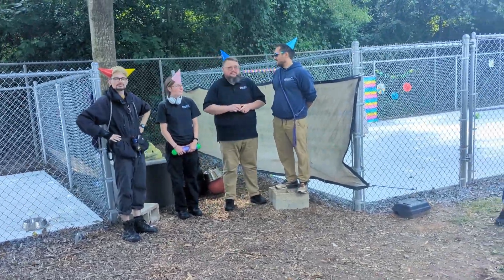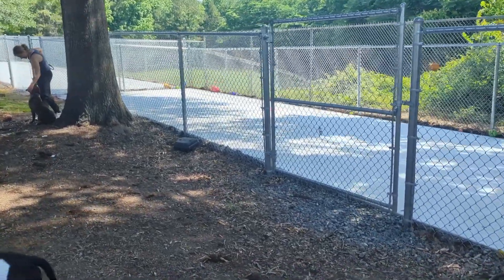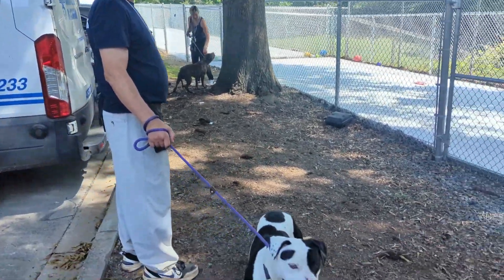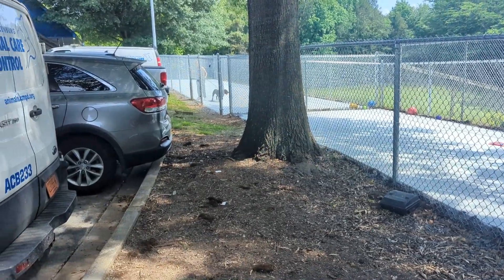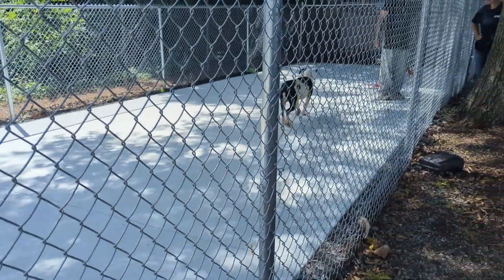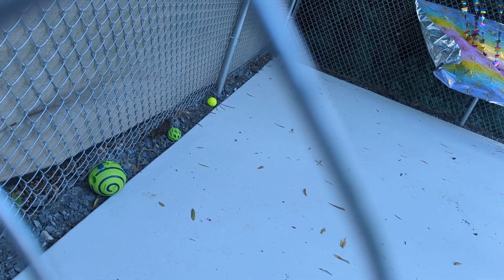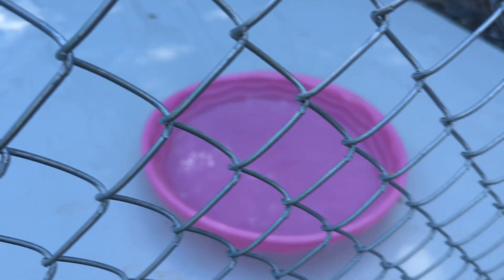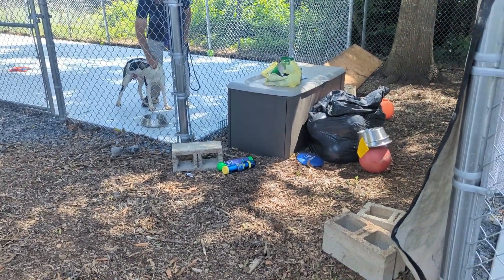Play Yard Re-Opening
We celebrate the grand re-opening of our brand new play yards!